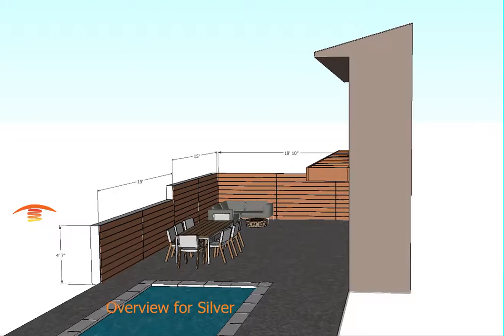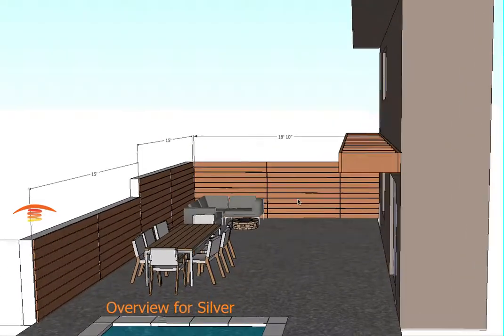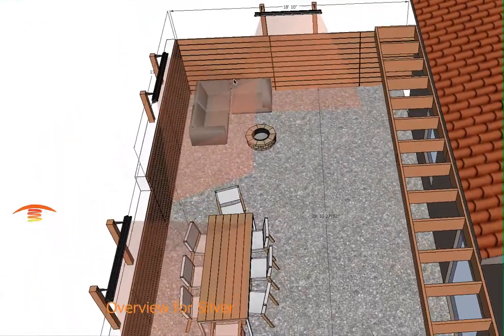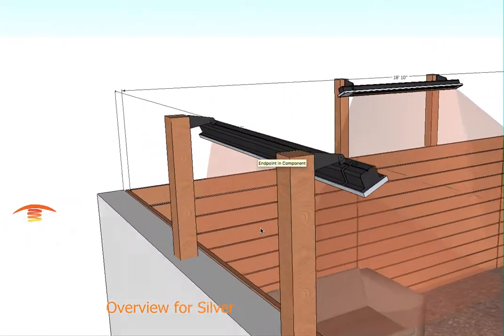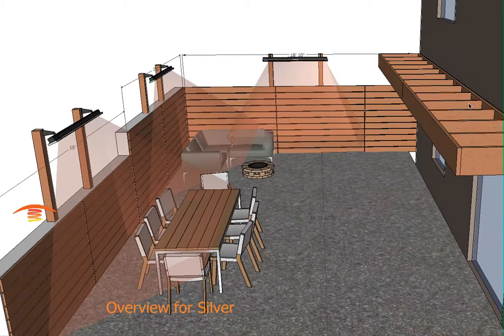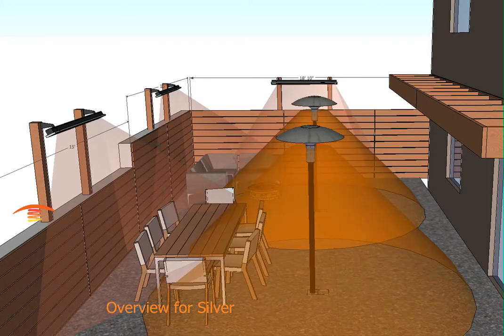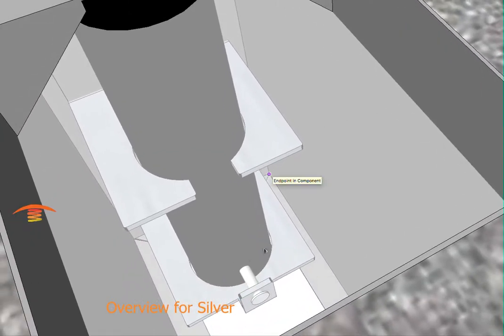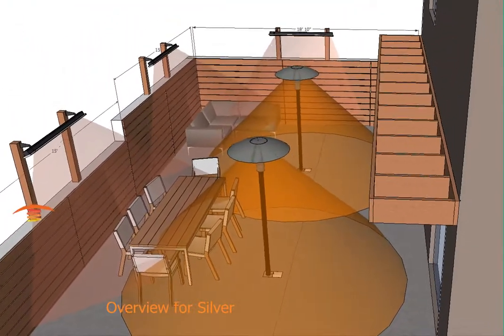Infratech Electric and or Sunglo Patio Heaters posable lay out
What heater to use in your outdoor patio here are some thoughts and posable mounting methods.  Also note the Underground Vault Box (UVB) allows for the complete removal of the Sunglo patio heater